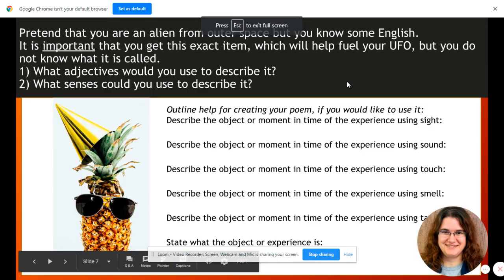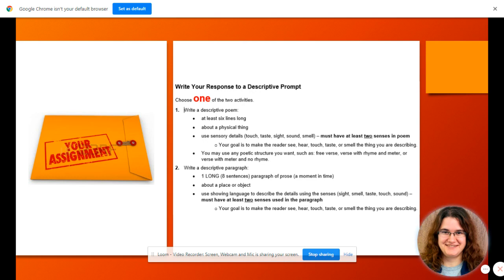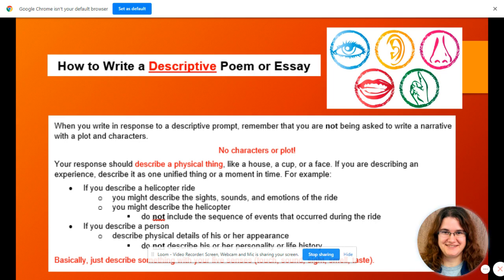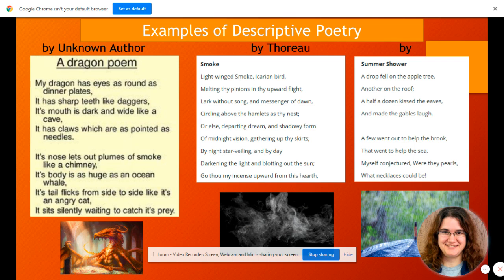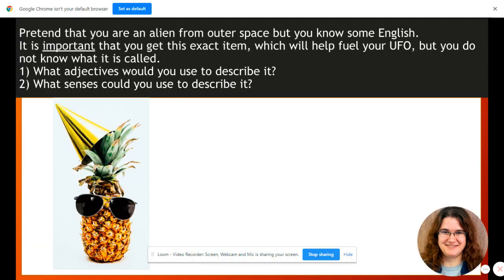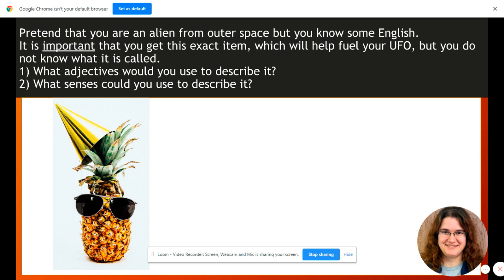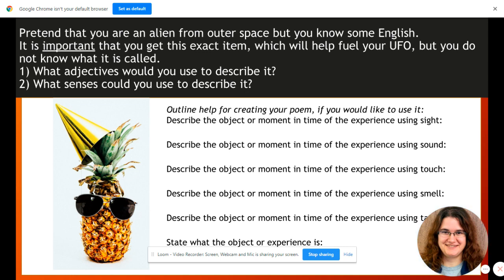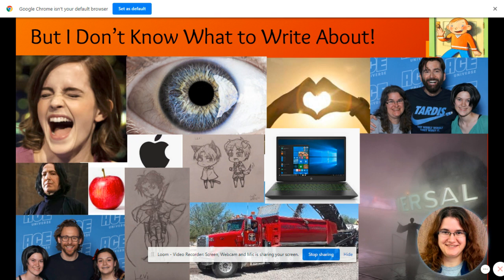4.11 Graded Assignment Descriptive Poem or Essay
Quick and easy way to complete 4.11 Graded Assignment for English 1A.